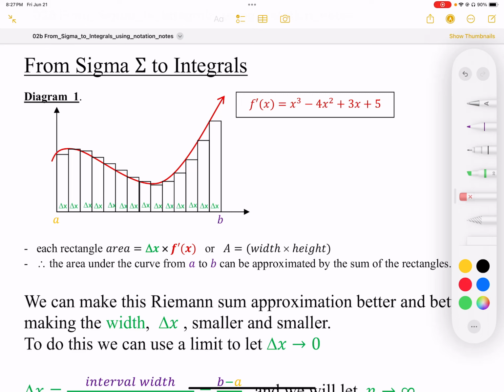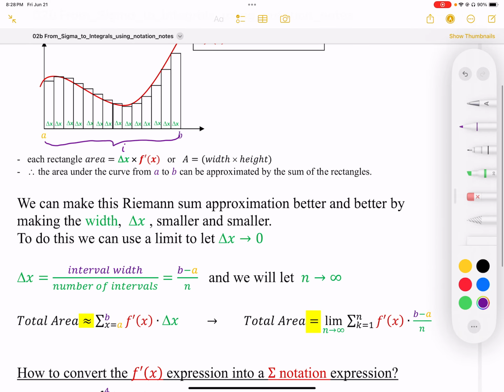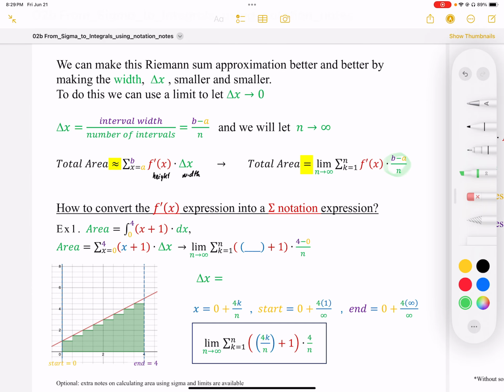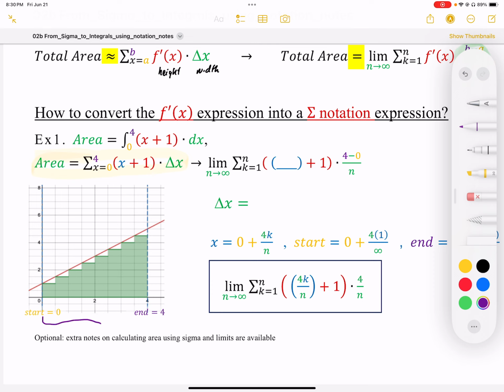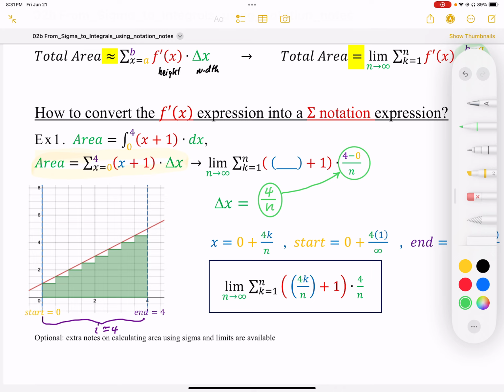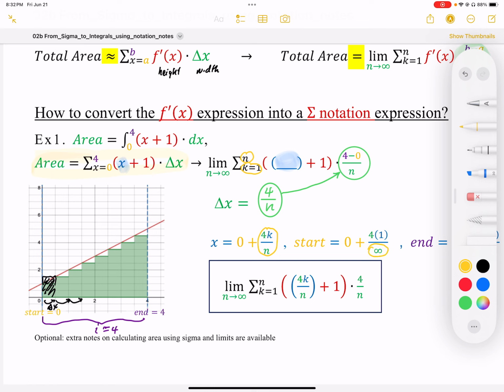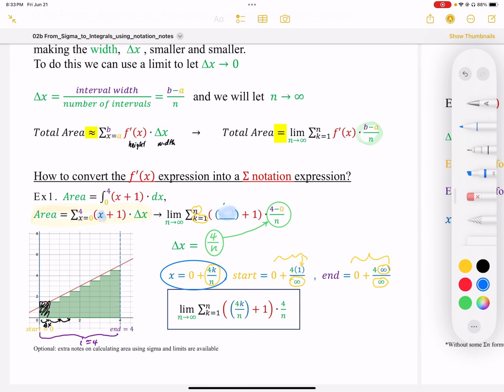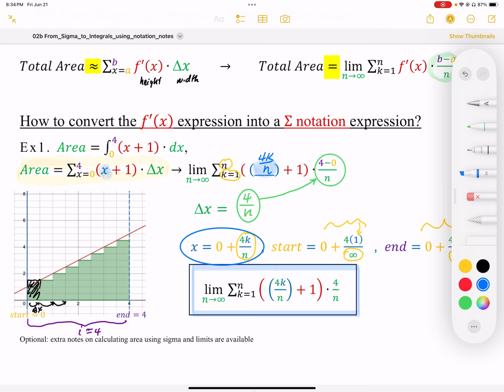02b Riemann Sums to Integrals Using Limit Part1